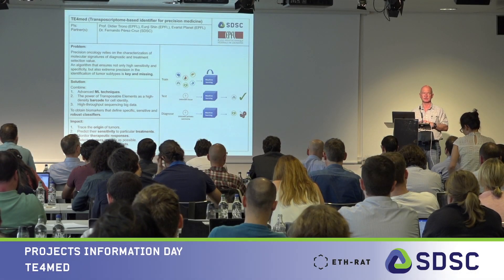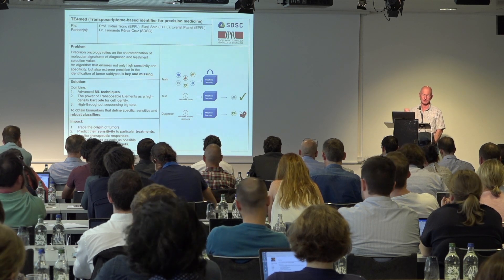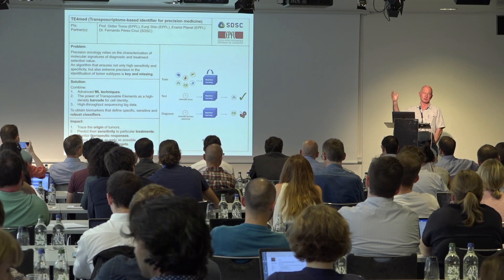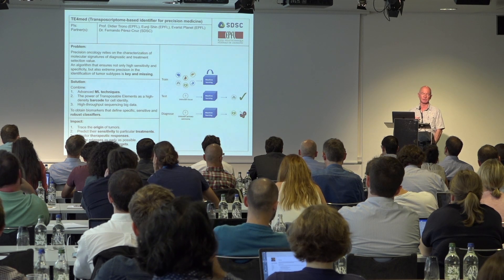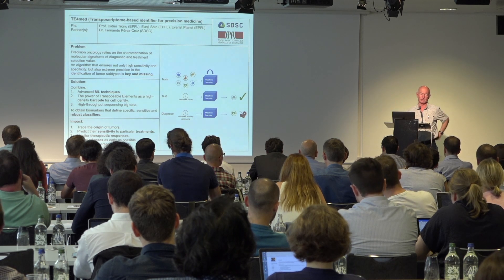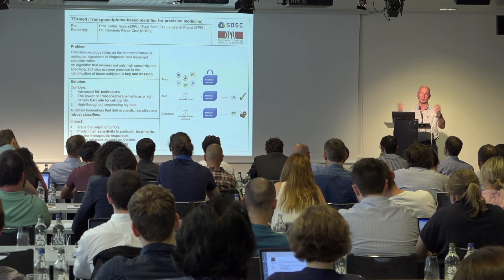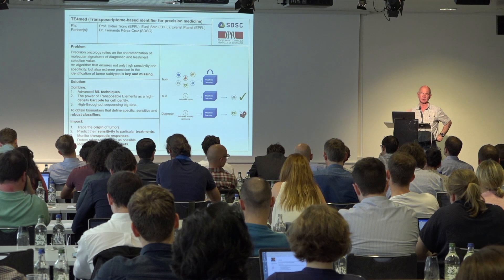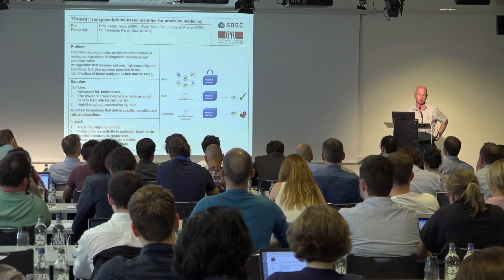Transposcriptome-based identifier for precision medicine – TE4med (2018)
A Swiss Data Science Center Project

Transposcriptome-based identifier for precision medicine – TE4med
(2018)

Precision oncology relies on the characterization of molecular signatures of diagnostic and treatment selection value. An algorithm that ensures not only high sensitivity and specificity, but also extreme precision in the identification of tumor subtypes is key and missing.